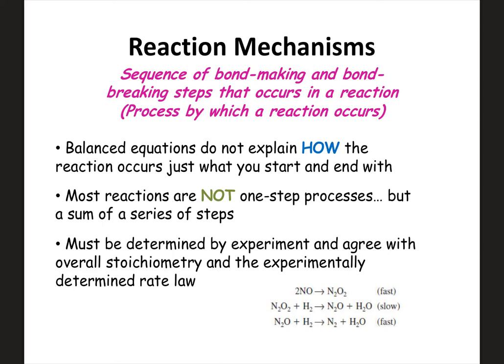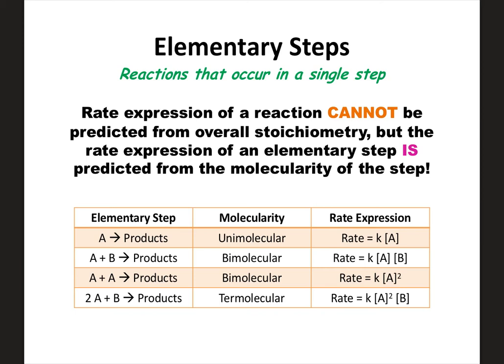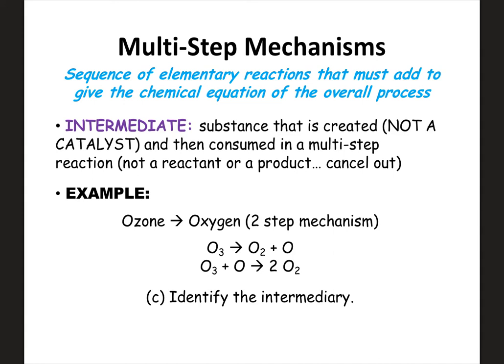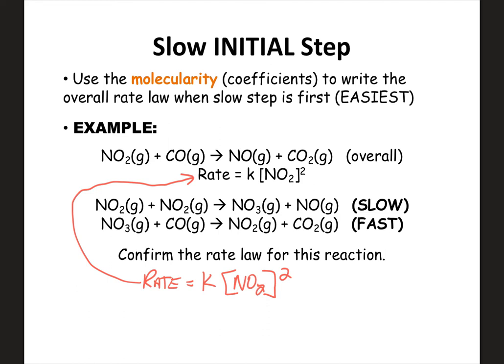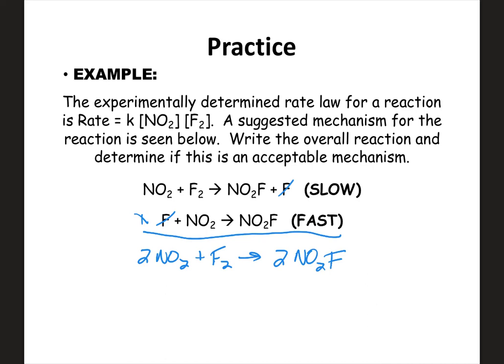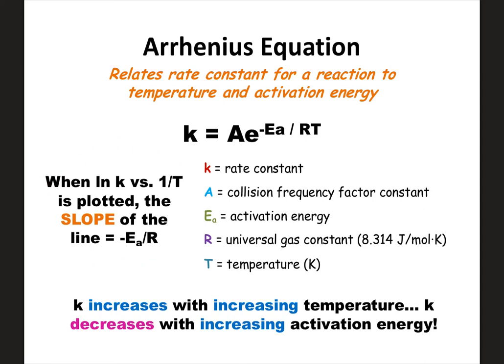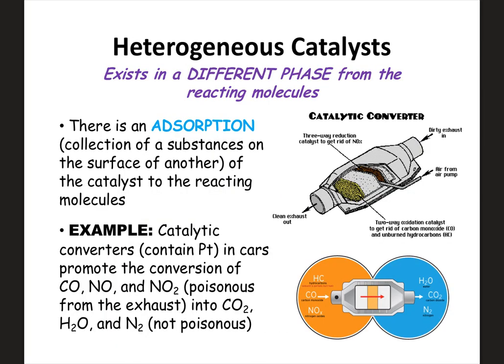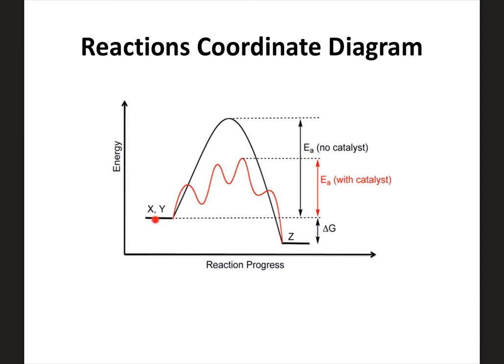Reaction Mechanisms Notes AP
Use this video to help review using reaction mechanisms to find a rate law.